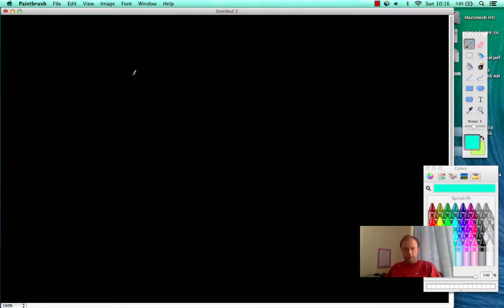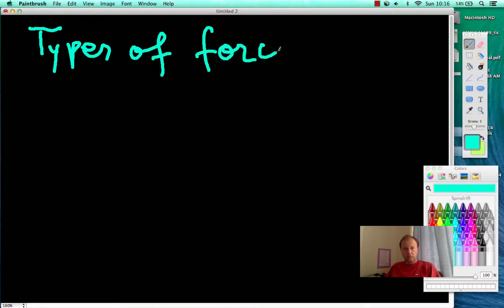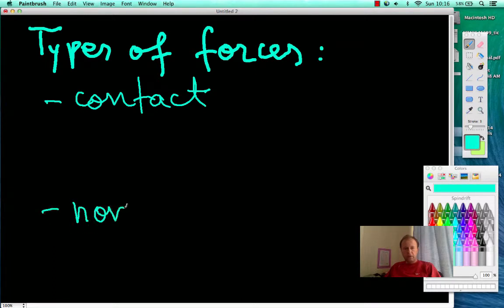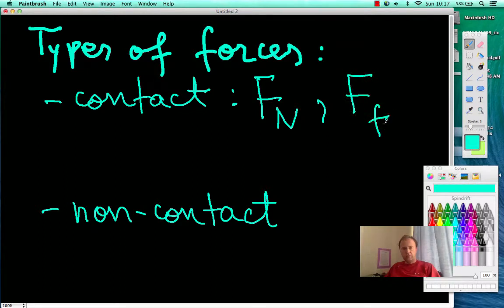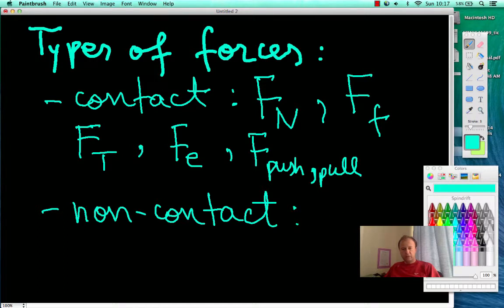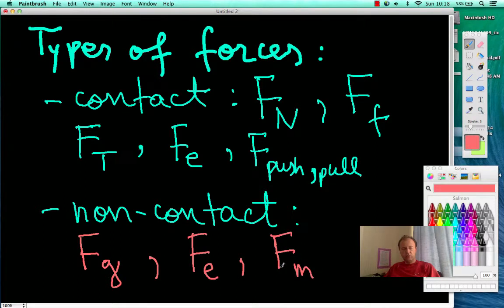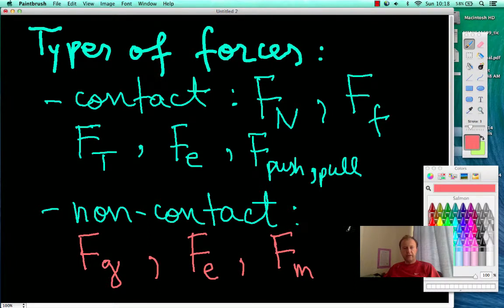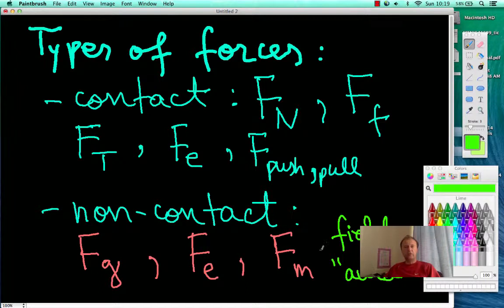contact and non-contact forces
part of RU 504 summer 2014 course